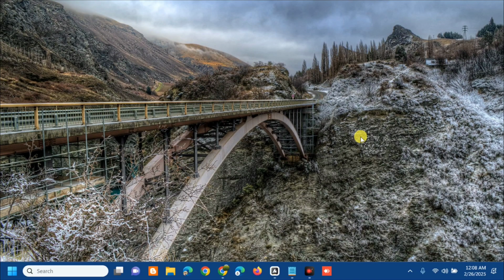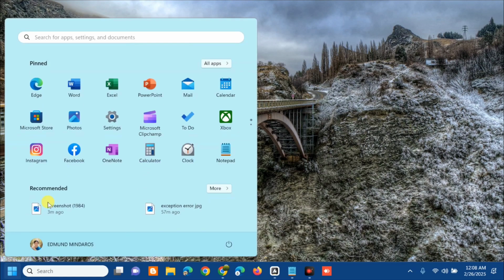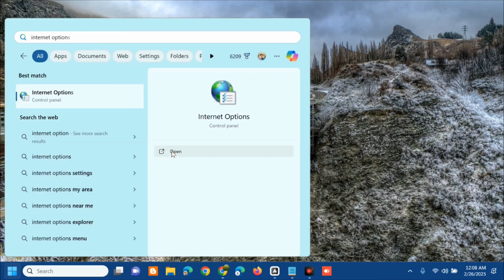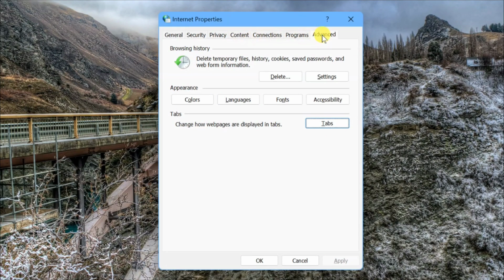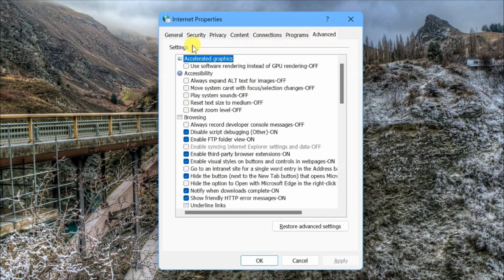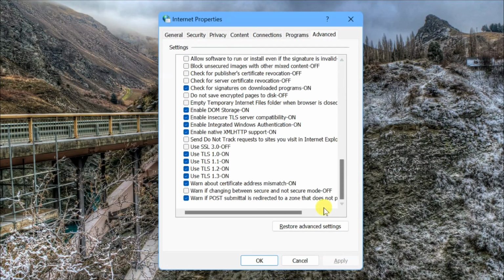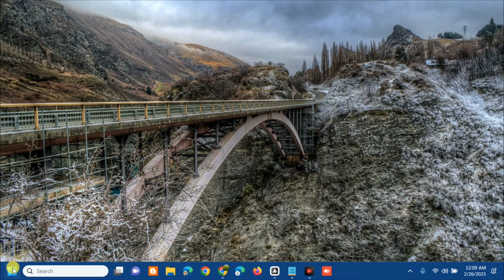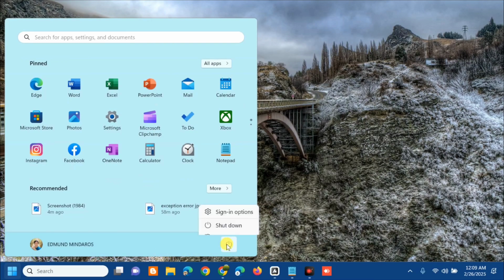How To Fix A Fatal Error Occurred While Creating a TLS Client Credential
In this tutorial, we will take a detailed look at the error message a fatal error occurred while creating a TLS client credential, including its causes, troubleshooting steps, and prevention measures. TLS client credentials are cryptographic keys that enable secure communication between a client and a server using the TLS protocol. These credentials are used to verify the identity of both parties and encrypt the data being transmitted to prevent eavesdropping, tampering, and data theft.

TLS client credentials are essential in protecting sensitive information from unauthorized access and data breaches. They provide a secure communication channel that ensures the confidentiality, integrity, and authenticity of the data being transmitted. The error can be caused by several factors, including incorrect TLS certificate settings, outdated software and drivers, firewall restrictions, and network connectivity issues.

Enable TLS 1.0/1.1 Using Internet Properties:
1. Search for internet properties in the Taskbar search box.
2. Click on the individual search result.
3. Switch to the Advanced tab.
4. Find the TLS 1.0 and TLS 1.1.
5. Tick both checkboxes.
6. Click the OK button.
7. You may need to restart your computer to get the job done.

Issues Addressed In This Tutorial:
fatal error occurred while creating a TLS client credential
fatal error occurred while creating a TLS client credential 10013
error occurred while creating a TLS client credential